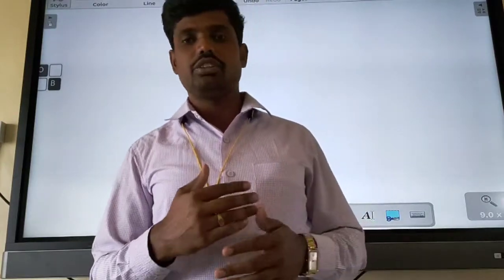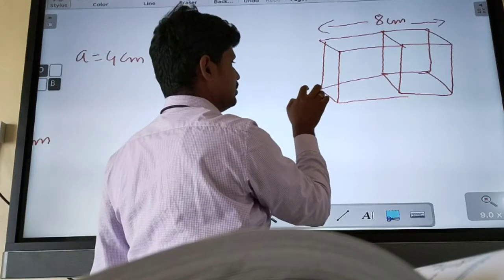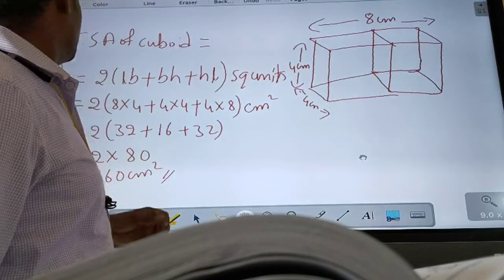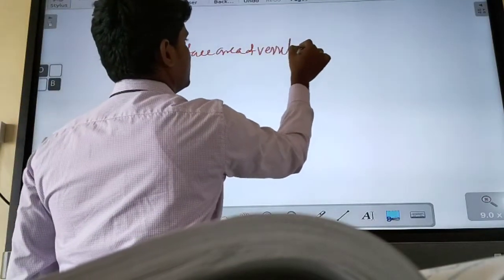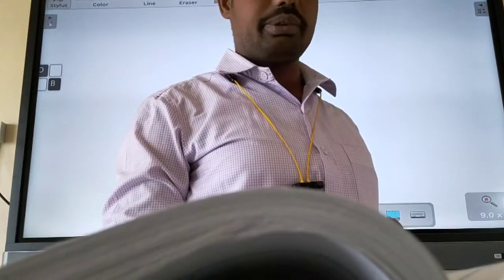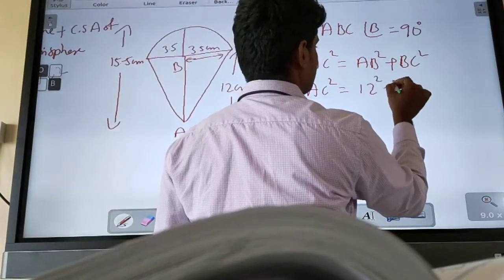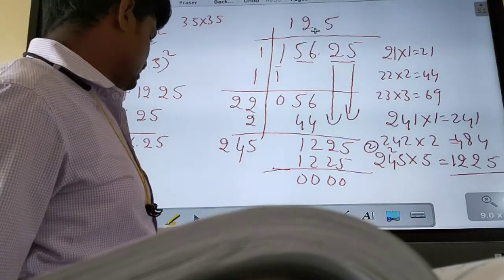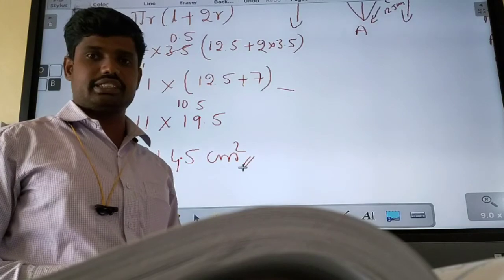online classes, grade-10, mathematics